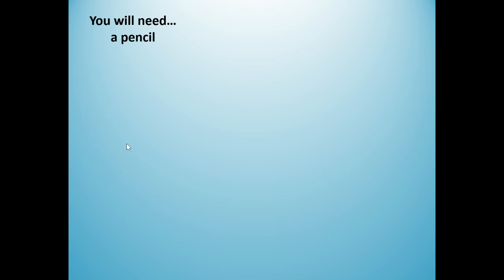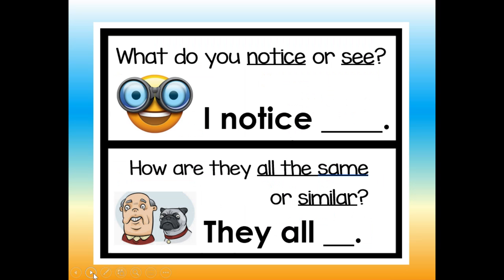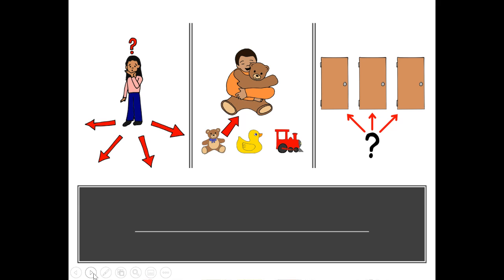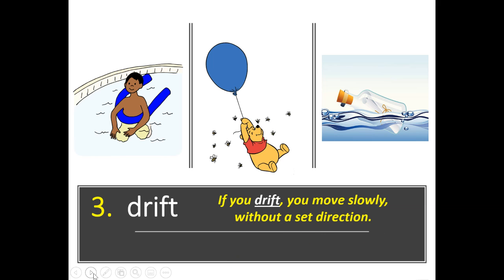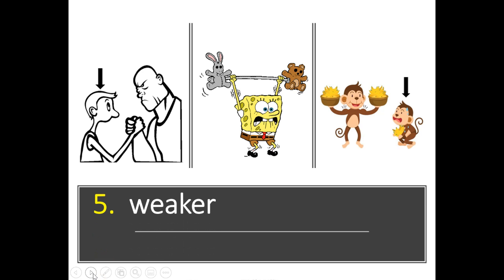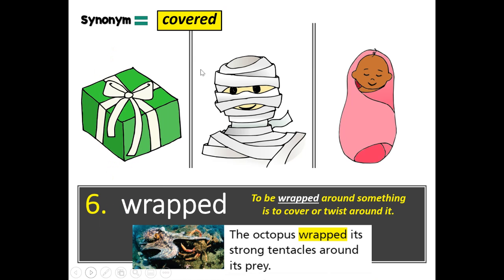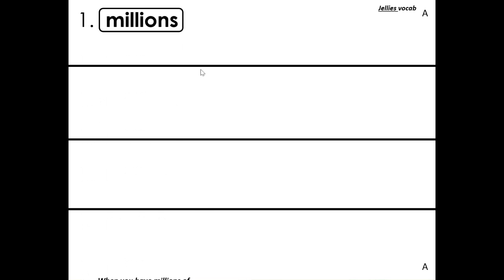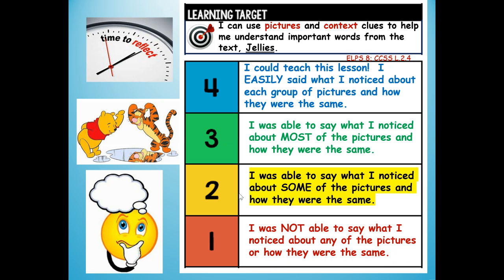Second Grade Journeys' Lesson 10 VOCABULARY WORDS & PICTURES for Jellies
This power point lesson has learning targets aligned with CCSS and ELPS along with success criteria.  This lesson uses several scaffolds or supports to help students.  Some supports are pictures, sentence frames, Turn and Talk (Think, Pair, Share) and writing each vocabulary word with a synonym and picture.  Students also say how each group of three pictures are the same or similar.  There are three pictures for each of the eight targeted vocabulary words.